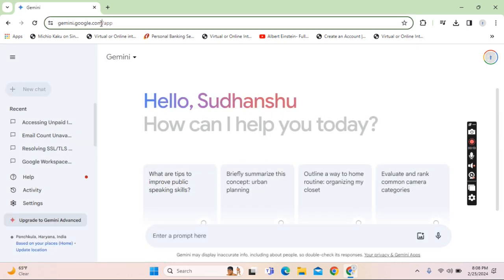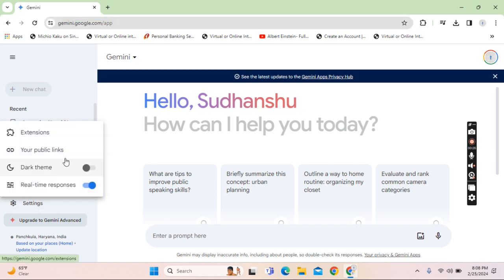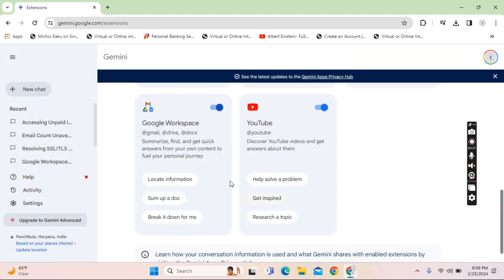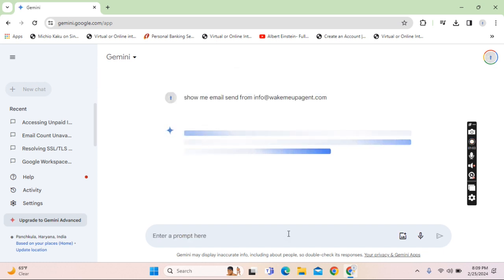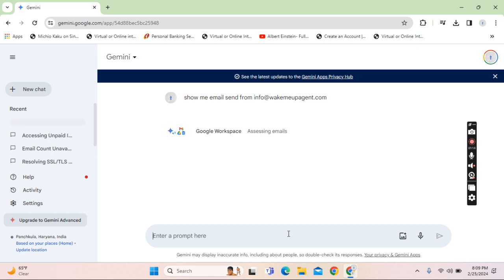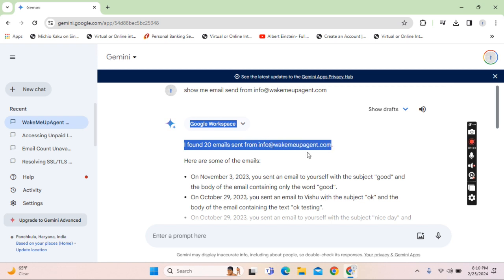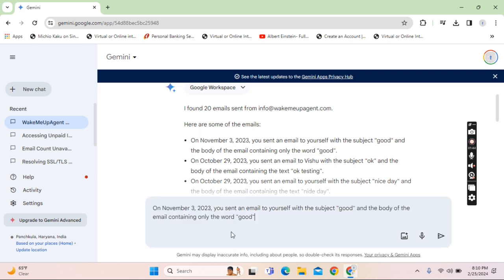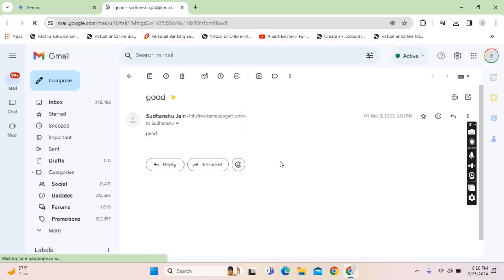Google Gemini ai working with Gmail account free gemini gmail ai .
Google Gemini ai working with Gmail account free

It works free with Google Personal @ gmail[.]com accounts presently on the chrome link.